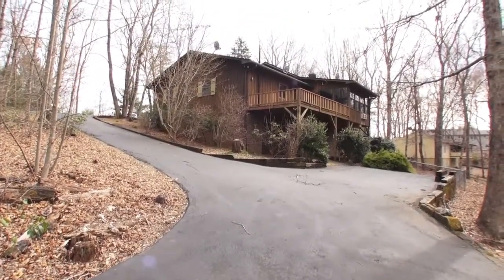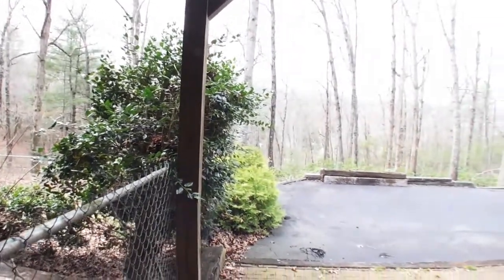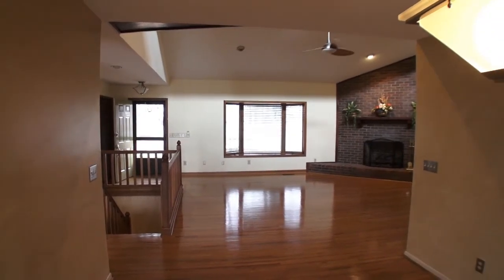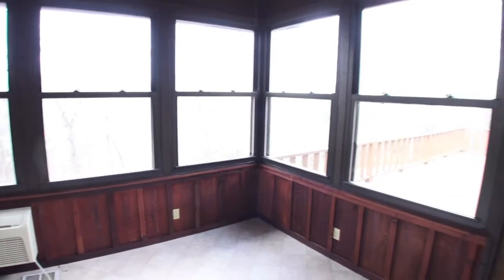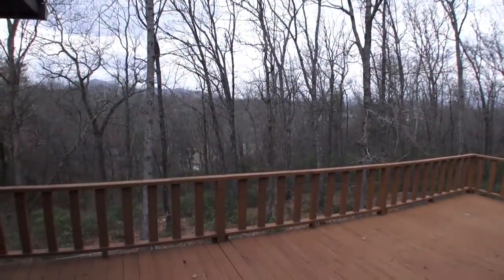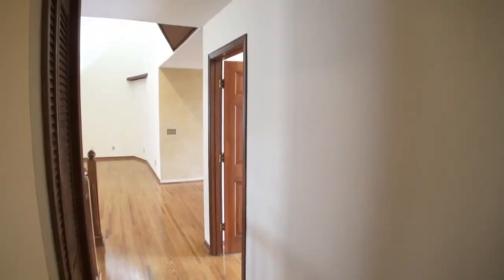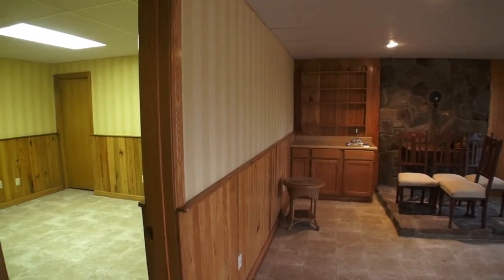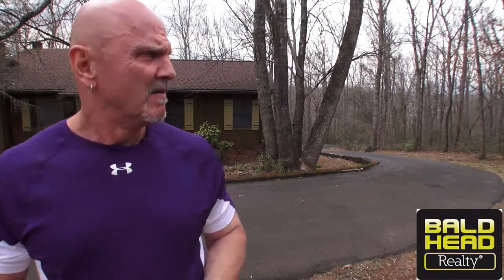Off the Market but we have others! 206 Oak Forest Lane Franklin NC Real Estate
Franklin NC Real Estate : 206 Oak Forest Lane, Franklin NC

Spectacular Custom Ranch Home - 3BR-3BA, paved to the door, 5 minutes from downtown Franklin NC. Andersen Windows, Zickgraf oak flooring and staircase, trimmed in walnut! Heated & AC Sunroom, view deck off the master bedroom. 2 car garage upper level, 1 car garage/workshop lower level. Vaulted ceilings, brick fireplace with clay flue, custom cedar board & batten siding. Family room on lower level with ceramic tile floor and natural gas heating. Fenced yard for children and pets. See this one!!

Offered by John Becker / Bald Head
BALD HEAD REALTY
411 E. Main Street